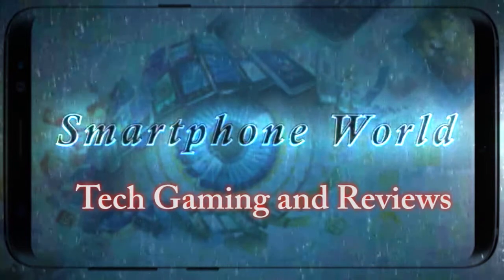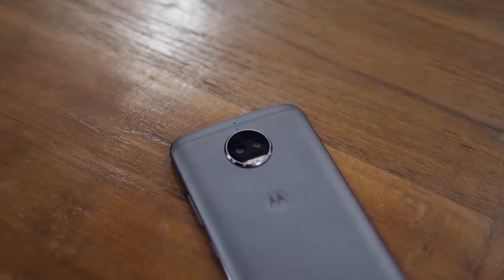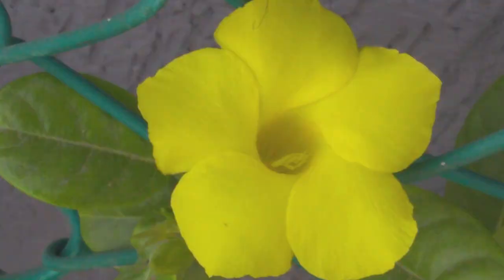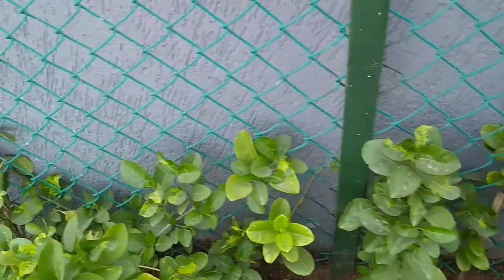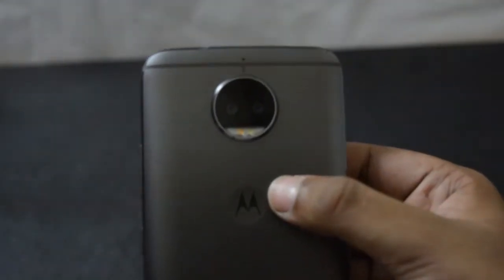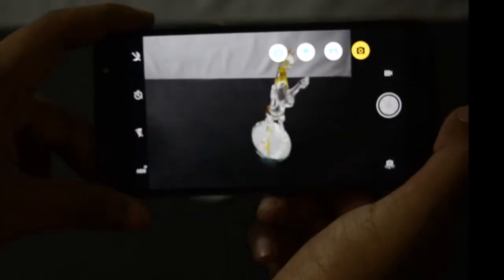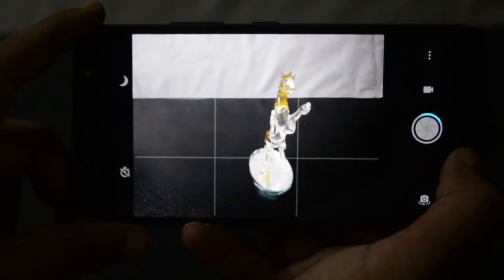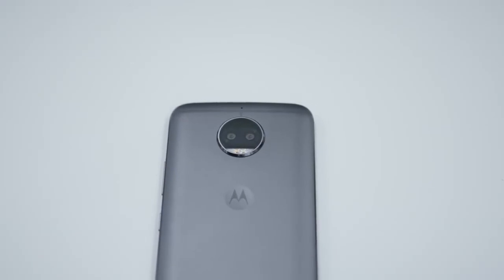Moto G5s Plus full camera review with camera samples - not the best dual rear camera!!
Please buy using these amazon links to help our channel:
Moto G5s Plus (Lunar grey)
Moto G5s Plus (Blush Gold)

Moto G5s Plus camera specs :
--Dual 13 MP rear camera f2.0 aperture dual LED flash with EIS .
--8MP f2.0 Selife camera with flash

Pros :
--Great Daylight shots with lot of details
--Depth editor provides cool editing features
--Great full HD video recording at daylight

Cons :
--Camera is slow to process the image in night and HDR mode
--Night shots have lot of noise
--Depth effect takes 4 or 5 seconds to process the image
--4K recording suffers with lack of stabilisation